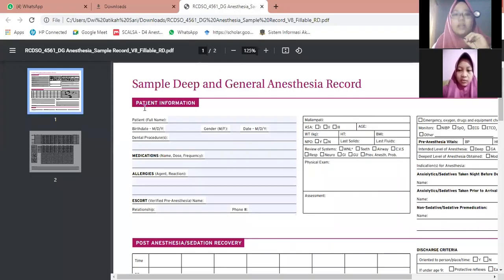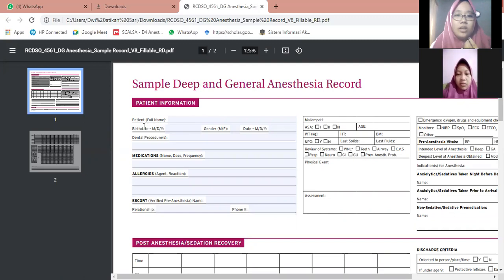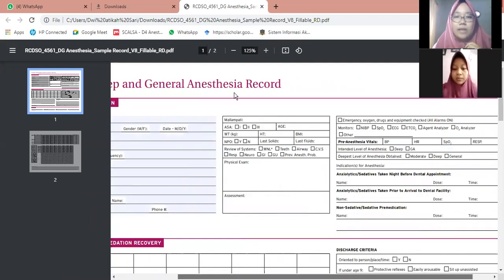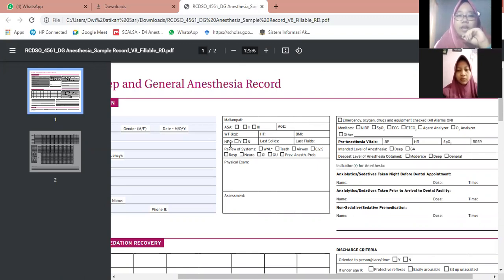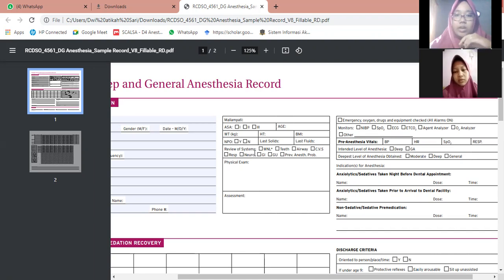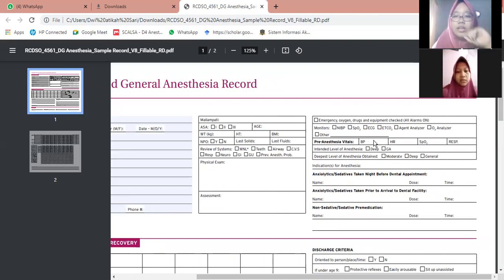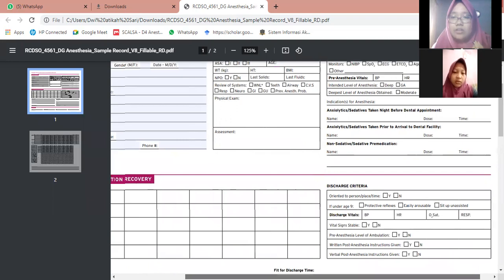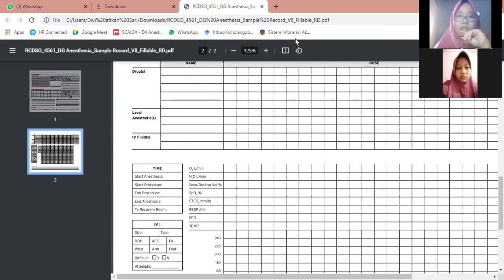EFNA - HOW TO FILL ANESTHESIA RECORD ON PRE ANESTHESIA (DWI ATIKA S. & FITRIANINGSIH)